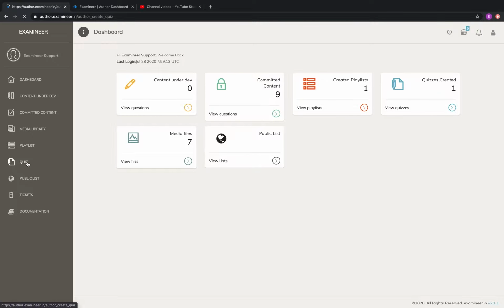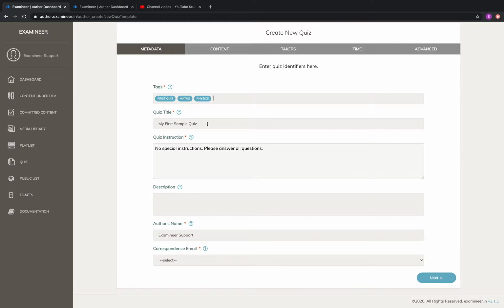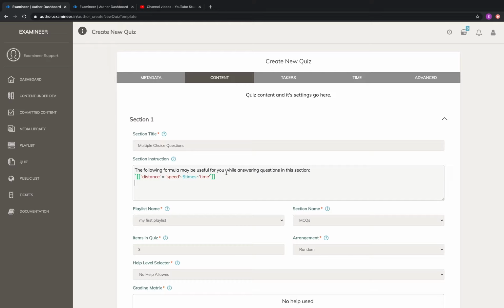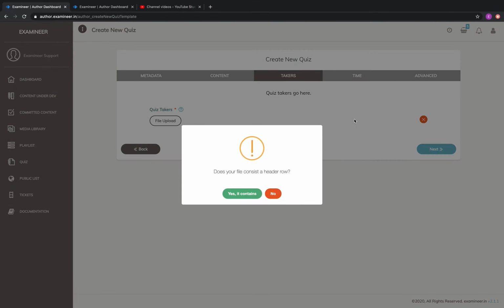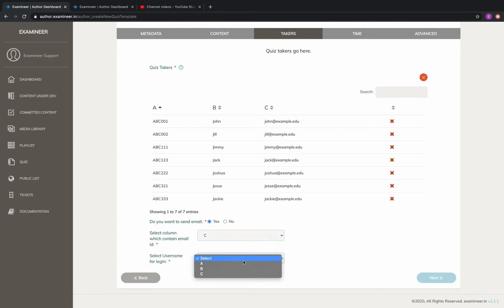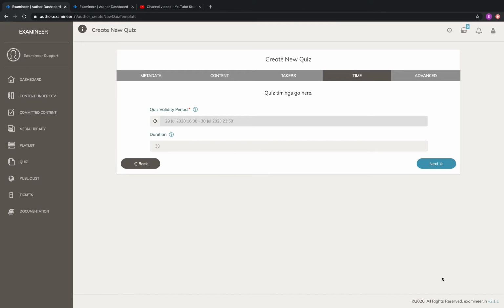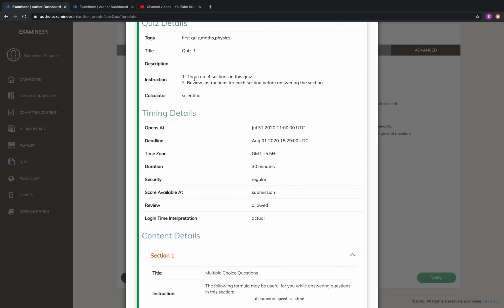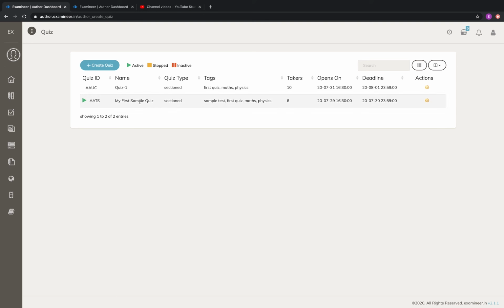Creating a quiz from a template and with a CSV file of your class